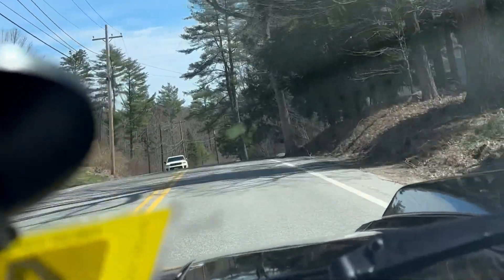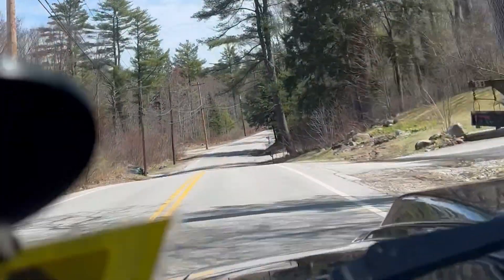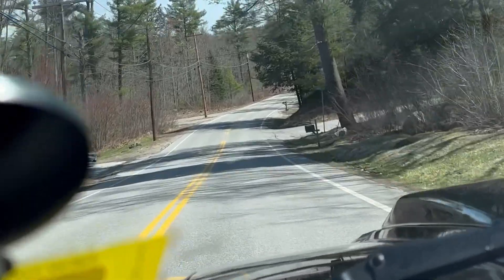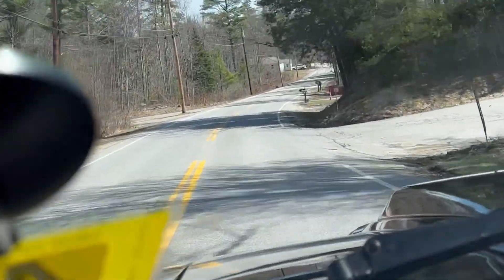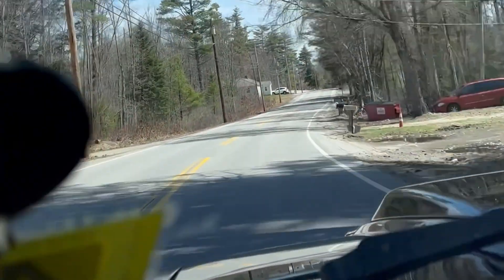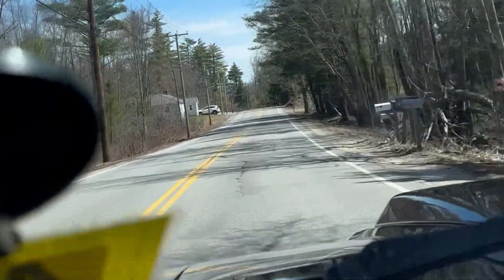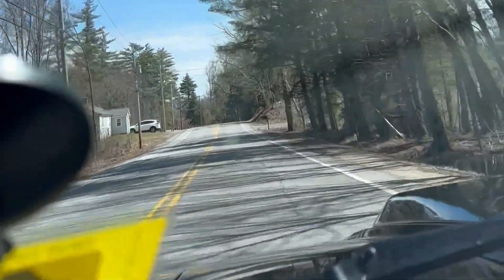Mercury Capri first run 2024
1983 Mercury Capri, RS 5.0 first run out this year did a lot of things to the car this year including updating the Marchal fog lights.
Those are factory correct and im happy they came out nice.